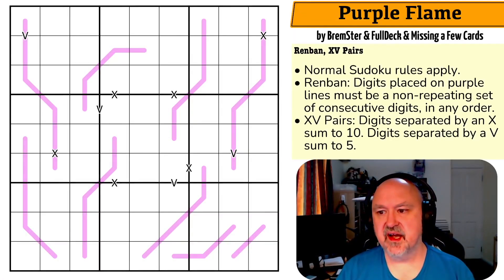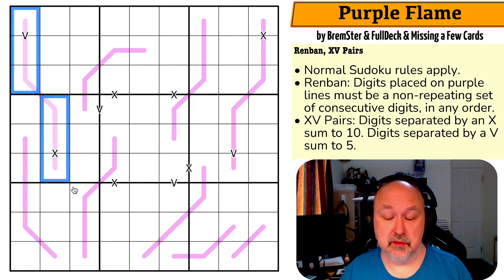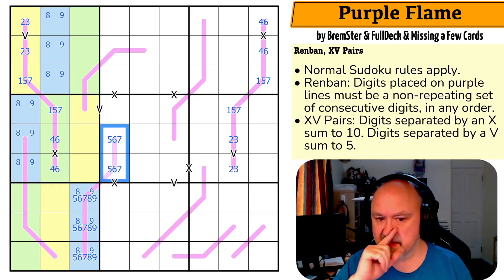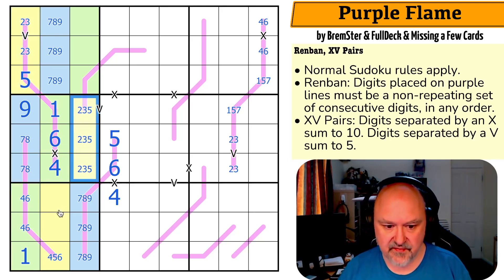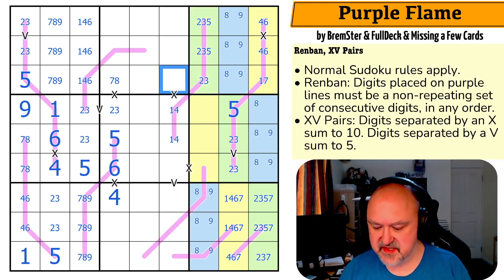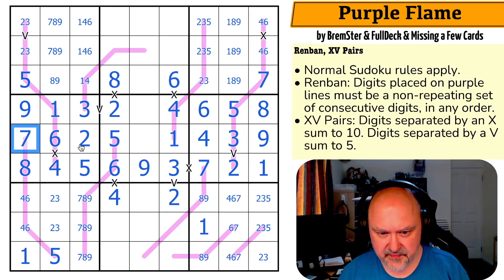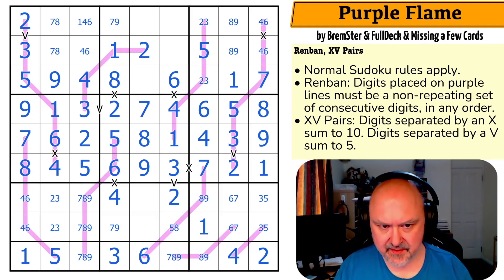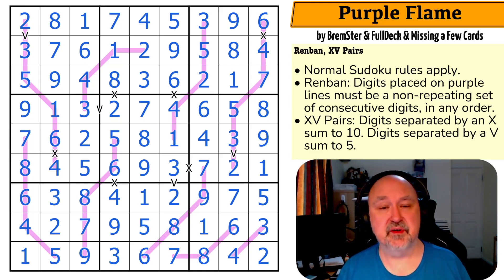Solving Our Own Sudoku: Purple Flame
BremSter demonstrates "Purple Flame" by BremSter & FullDeck & Missing a Few Cards.
A Sudoku using the Renban and XV Pairs constraints.

You can see other puzzles by FullDeck and Missing a Few Cards on their

📋 Puzzle Rules:
• Renban: Digits placed on purple lines must be a non-repeating set of consecutive digits, in any order.
• XV Pairs: Digits separated by an X sum to 10. Digits separated by a V sum to 5.